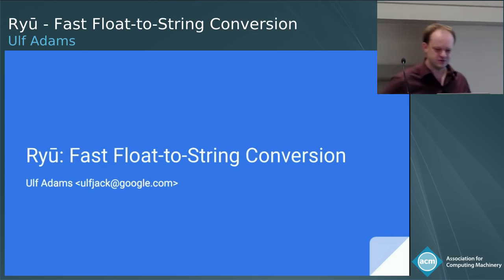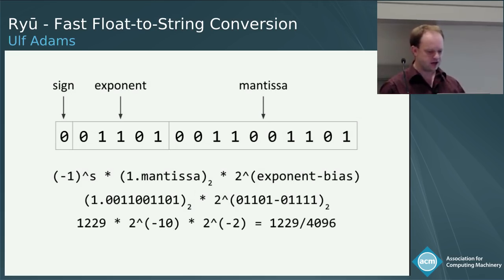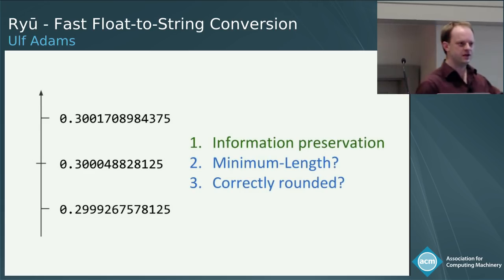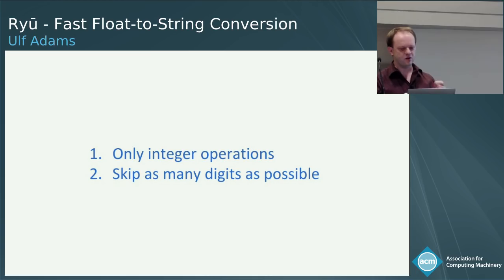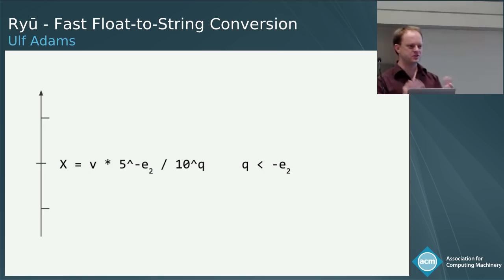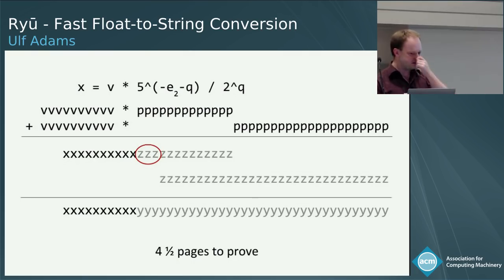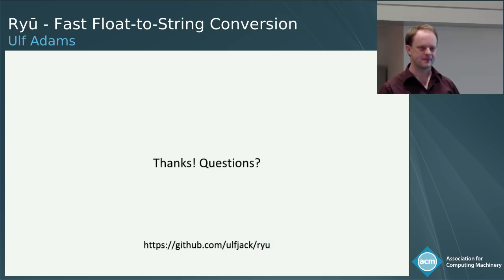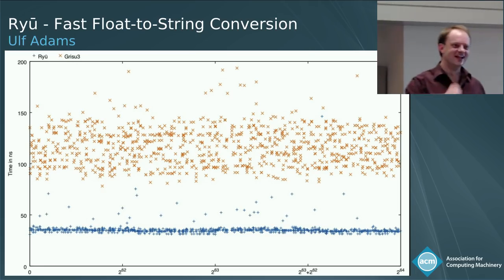Ryū: Fast Float-to-String Conversion